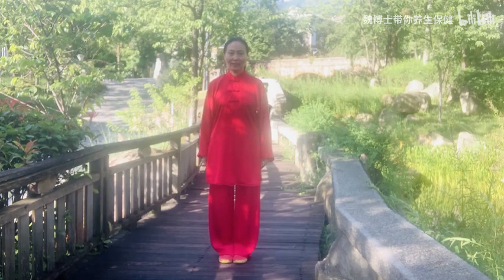Baduanjin verse 3 调理脾胃需单举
Originated in China's Song Dynasty, 800 years old exercise method